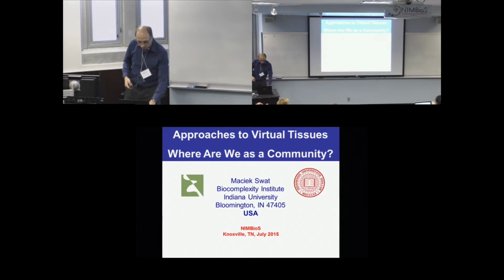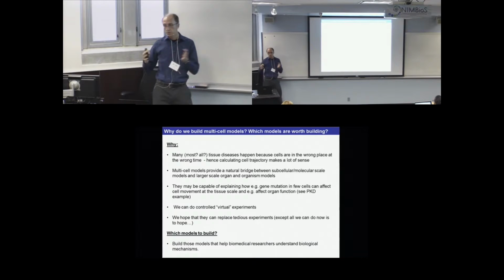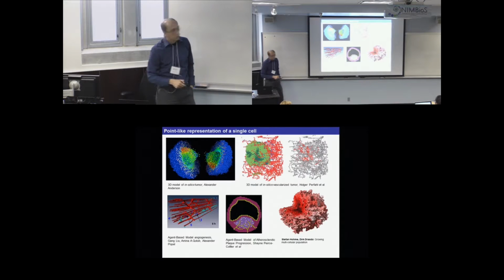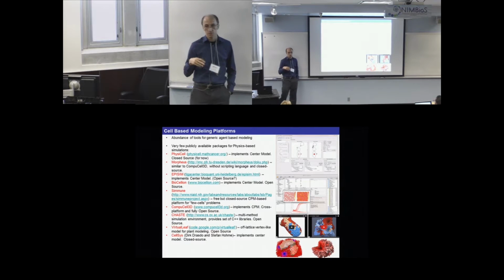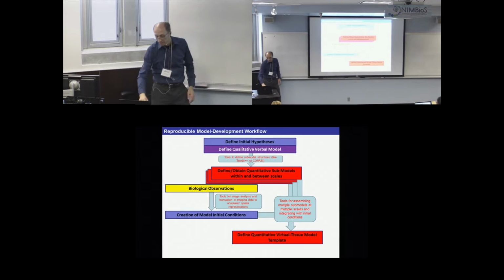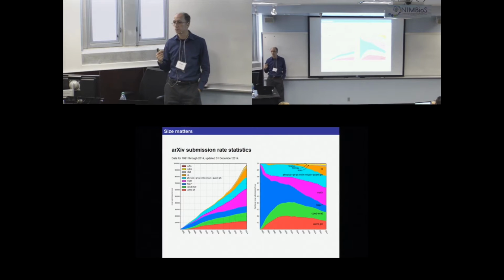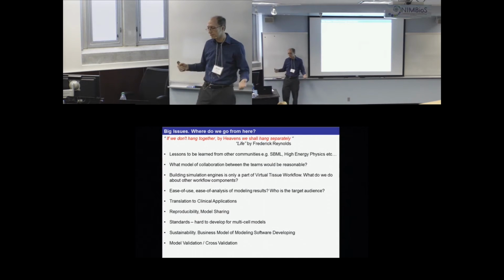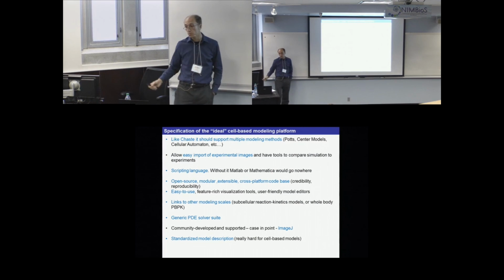Approaches to virtual tissues: Where are we as a community?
Maciek Swat (Indiana Univ.) gave a talk on "Approaches to virtual tissues: Where are we as a community?" at the Many-Cell System Modeling Investigative Workshop, held at NIMBioS July 7-9, 2015. To read more about the workshop, click the following